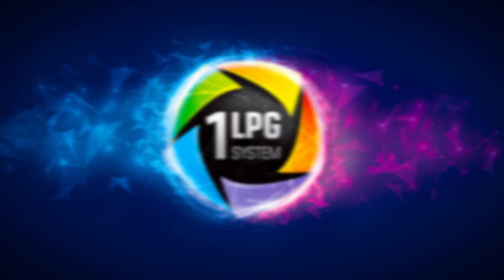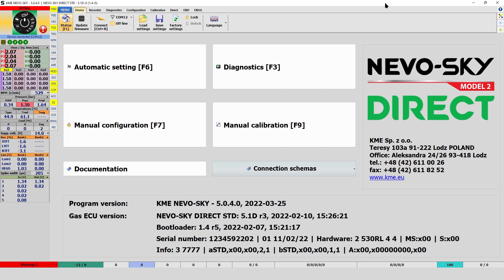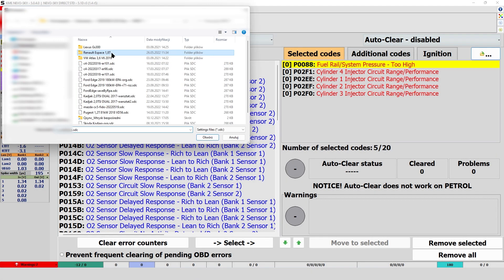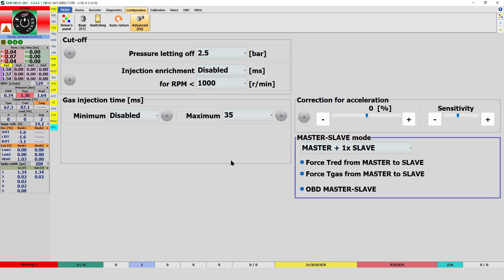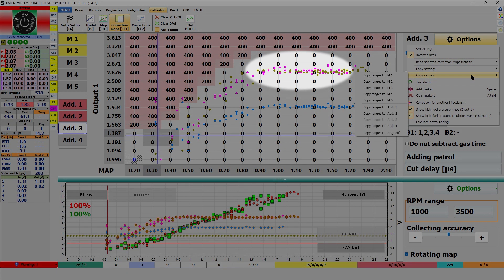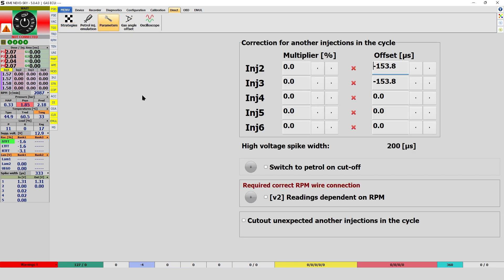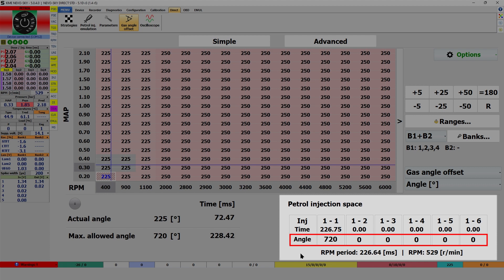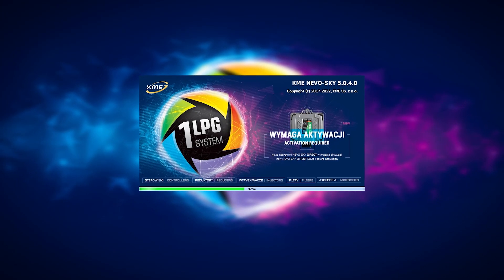News in KME NEVO-SKY 5.0.4.0 software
On March 30, 2022, we have introduced a new version of the NEVO-SKY 5.0.4.0 software
We present the new KME NEVO-SKY 5.0.4.0 software to support NEVO-SKY family gas controllers - DIRECT, MAX, JET, SUN.
The program introduces a new mechanism for on-line activation of gas controllers.
From now on, each new driver will require a one-time entry of the activation code received from the manufacturer. The inactivated device will not allow the installation to work on gas. Find out more from your regional advisor.
REMEMBER!!! Internet access is required to complete the on-line activation process.
We recommend using the latest software version 😉

What we have prepared for you:

[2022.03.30] Software 5.0.4.0 - full compliance with gas controller version "5.1D r3" (DIRECT), "5.2D r3" (MAX), "5.3D r3" (SUN), "5.4D r3" (JET-ECO) and "5.5D r3" (JET)

+ Added on-line activation mechanism for gas ECUs - operation on gas will require a one-time entry of the activation code received from the device manufacturer (internet access required)
+ [DIRECT] Improvement of the "RPM dependent readings" mechanism
+ [DIRECT] Fixed calculations of multiplier and offset for EOC emulation
+ [DIRECT] Fixed raw injection times readings when the next injection in the cycle starts near the end of the previous one
+ [DIRECT] Added display of intervals between successive injections in the cycle in the angular value under the current time value
+ [DIRECT] Improved switching to petrol in HEMI/ECO mode
+ Improved working of OBD module, in particular, connecting for more than 3 controllers
+ [Auto-Clear] Added ability for moving trouble codes in selected table
+ [Auto-Clear] Added the ability to load only OBD Auto-Clear codes from the settings file
+ [Auto-Clear] OBD Auto-Clear page will be visible when the ECU is locked, but it will not allow you to modify anything
+ Improved enabling the MASTER-SLAVE mode for OBD protocols other than CAN
+ Improved calculation of load from OBD for corrections map and linear corrections ranges
+ Changed default settings for some ranges of correction maps
+ Changed the control of gas injectors "AEB iPLUS 2020 (2ohms)"
+ Various improvements and fixes in copying values ​​and ranges in correction maps
+ Added ability to copy settings between correction maps
+ Added a warning when loading the settings file from the MASTER ECU to SLAVE and vice versa
+ Added new MAP/Psys/Pred panel to the side readings panel (selected by default instead of the current MAP/Psys)
+ Added drawing of points representing the injection time or petrol dose on the maps (with selected ranges of MAP and Avg.P/Dose)
+ Added ability to load only selected maps - correction maps, adding petrol maps
+ Extended configuration ranges for some mechanisms: "Next inspection", "Switching temperature", "Maximum gas injection time", "Auto-return for RPM", "Min. Teng. OSA"
+ Improved recorder scalings
+ Added duration time for each result on recorder search window (in seconds)
+ Updated schemas
+ Updated languages translations
+ Improvements in software appearance and performance